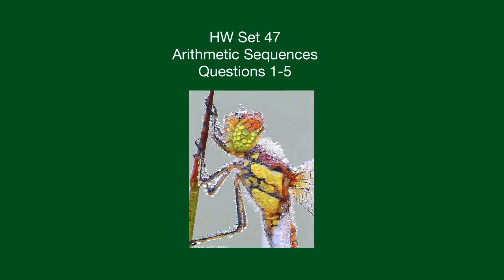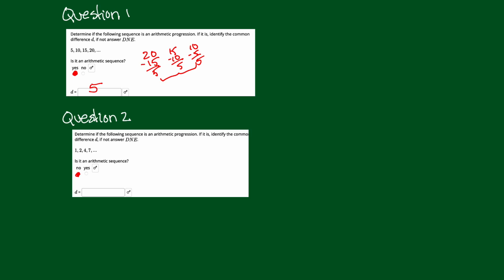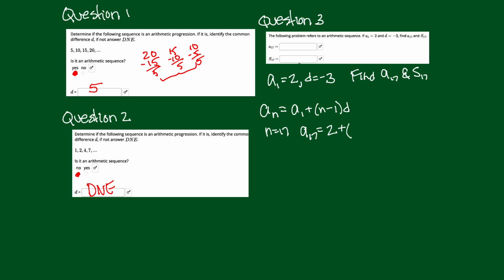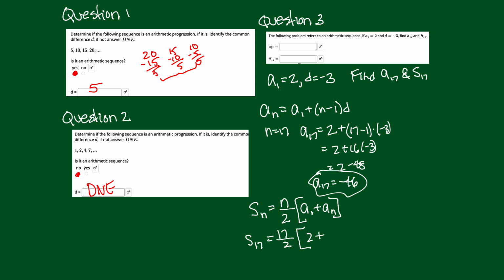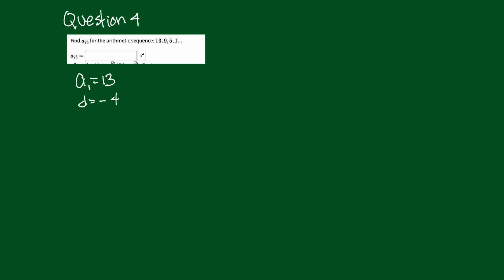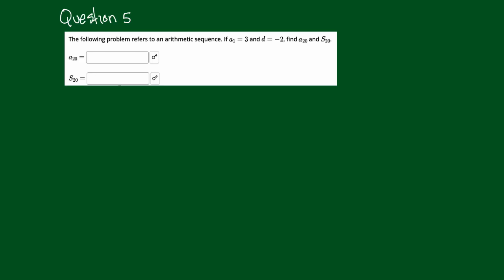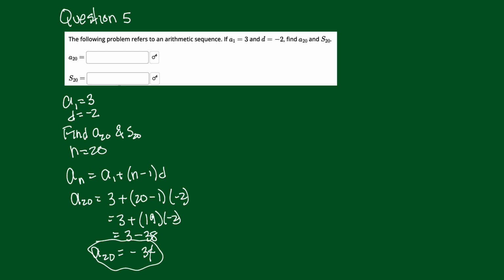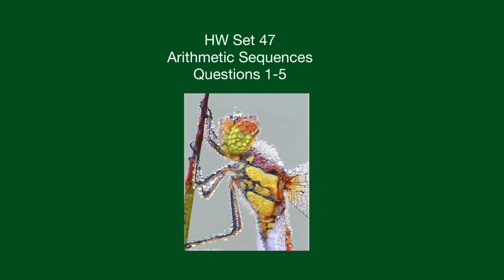127 HW 47 Questions 1-5